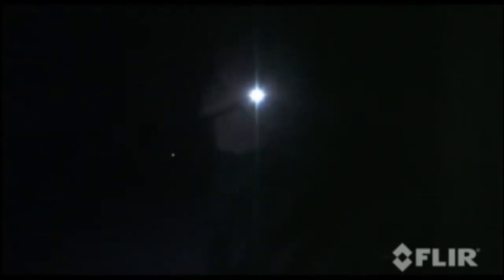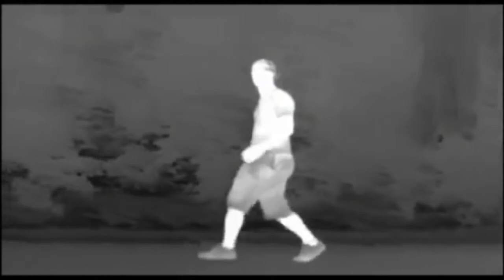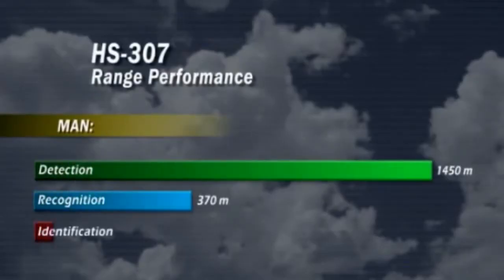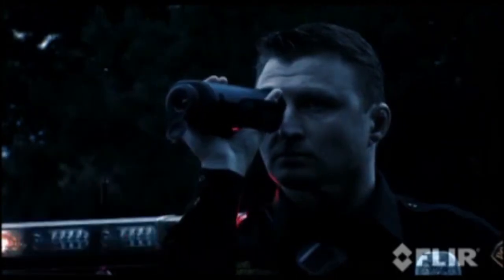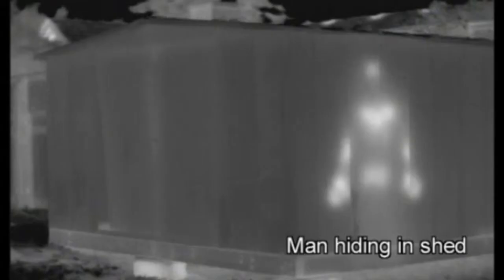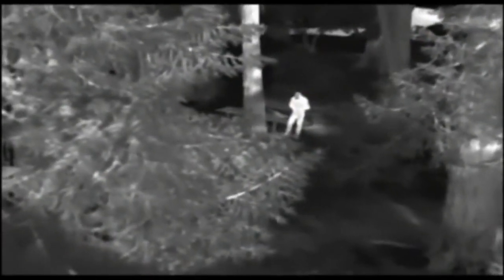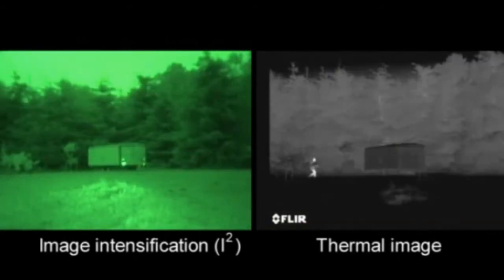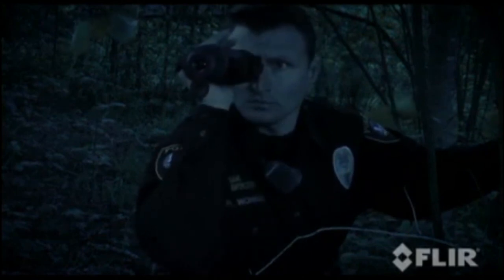Seria de camere cu termoviziune HS/BHS de la FLIR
Camerele termale portabile sunt recomandate pentru fortele de ordine si de interventie, crima organizata si trafic ilegal de produse sau persoane, echipele de cautare a persoanelor disparute, specialistilor in securitate / supraveghere dar si celor care doresc sa asigure paza si protectia unor obiective importante / fonduri de vanatoare / terenuri agricole etc.